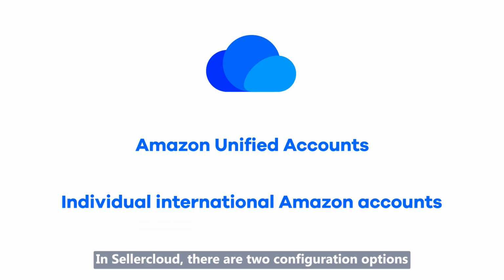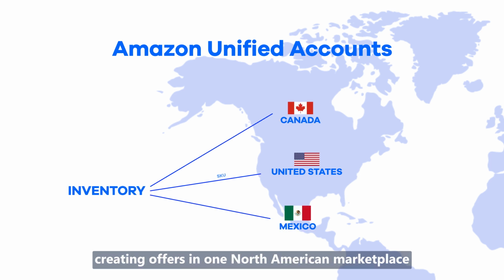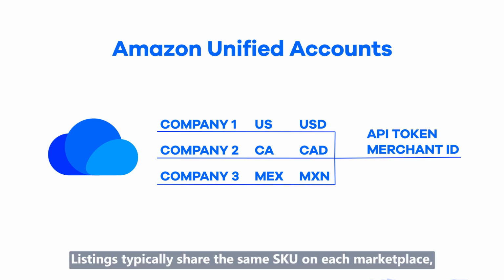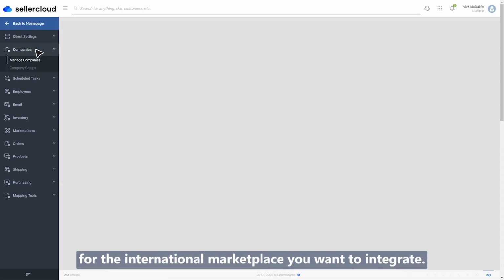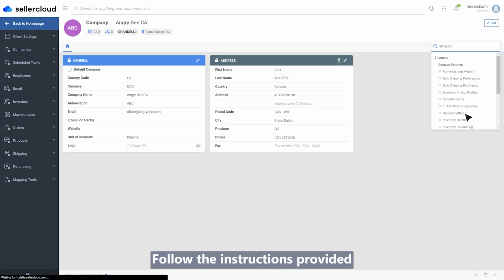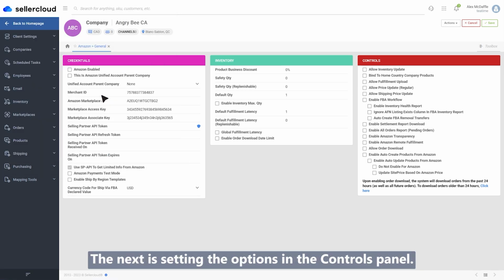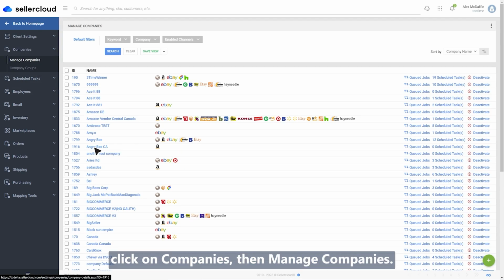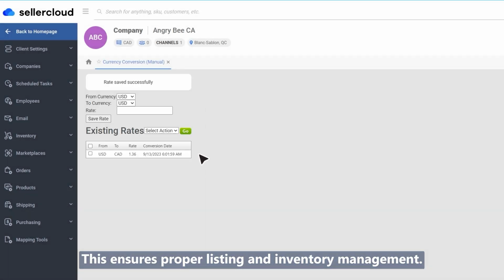How to Sell on Amazon Outside The US | Sellercloud Tutorial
Expand your Amazon business beyond the United States. Amazon's international reach is vast, spanning regions across North America and Europe. In this tutorial, we'll guide you through the process of selling on Amazon websites outside the US using Sellercloud's Amazon Integration.

✅ To configure unified accounts in Sellercloud:
Set up separate companies with the appropriate country code and currency.
Share the same Selling Partner API token and Merchant ID.
Listings typically share the same SKU linked to a Parent Unified Account Company for inventory sharing.

🌟 Individual International Amazon Accounts 🌟
If you have standalone accounts for specific international marketplaces, like Amazon CA or Amazon UK, you can connect them effortlessly to Sellercloud. Here's how:

Create a new company with the relevant country code and currency.
Access Amazon General Settings via the Toolbox and follow the integration instructions.
Remember to list SKUs under the corresponding company for proper integration. You can use Shadows for inventory sharing.

🌐 Manual Currency Conversion Rates 🌐
Manage currency conversion rates with ease. Enable the "Enable manual currency conversion rates" option in your client settings to access a dedicated toolbox page for entering rates. Follow these steps:

Navigate to Settings, then Companies and Manage Companies.
Choose your company, visit the Toolbox, and select Currency Conversion (Manual).
Input the currency conversion rates for your international accounts.

✨ Optimize Your Amazon Business ✨
For listings in Sellercloud with non-unified Amazon accounts, ensure SKUs exist or have Shadows under the corresponding company.